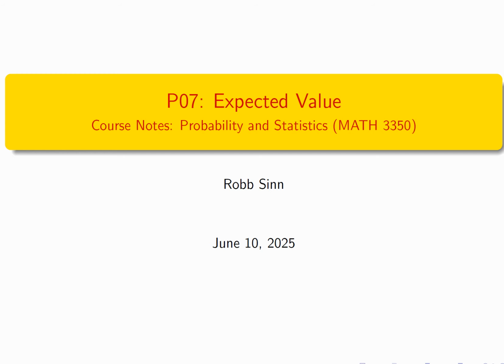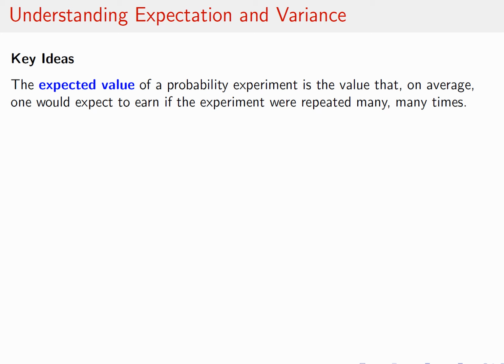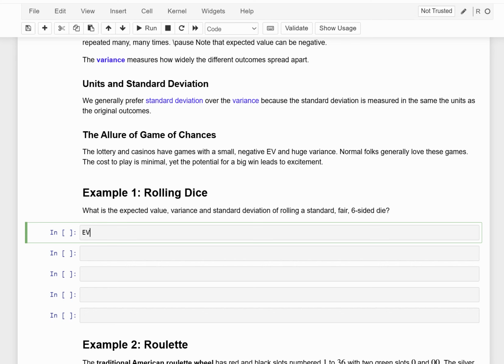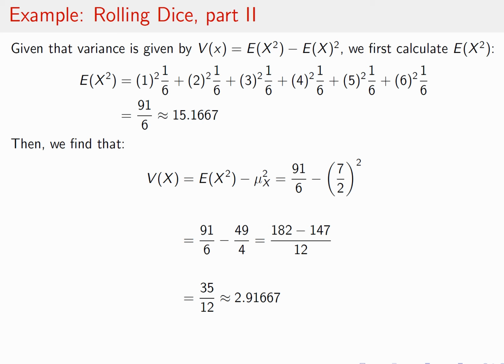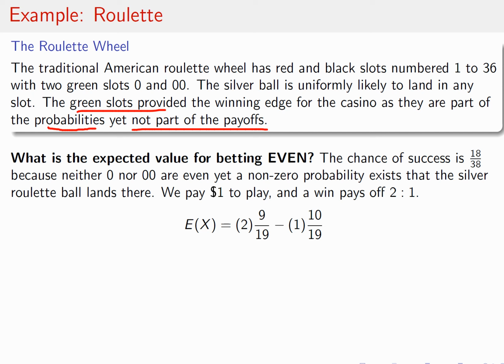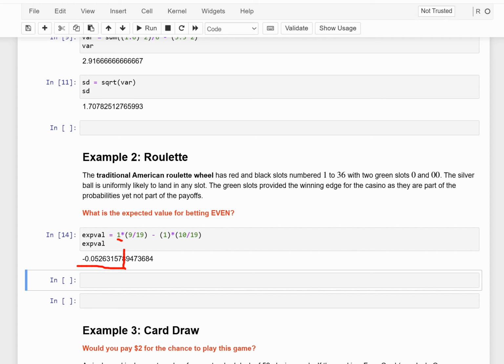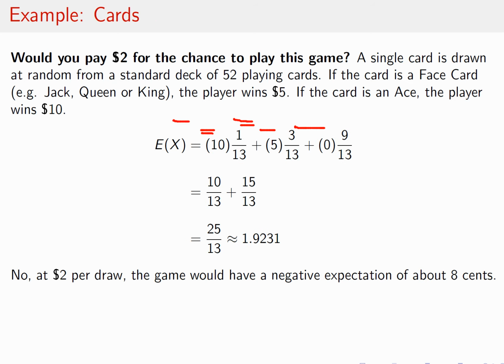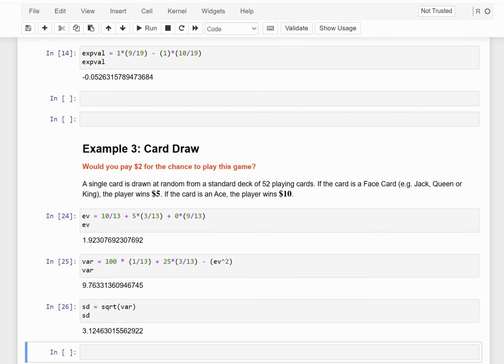P07: Expected Value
Learning the definition of expected, variance and standard deviation and how to calculate them.